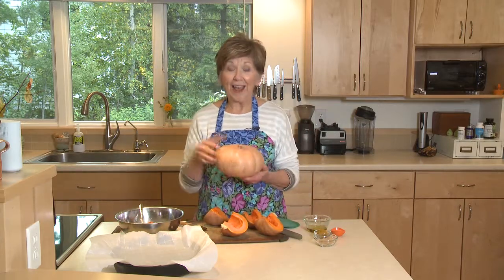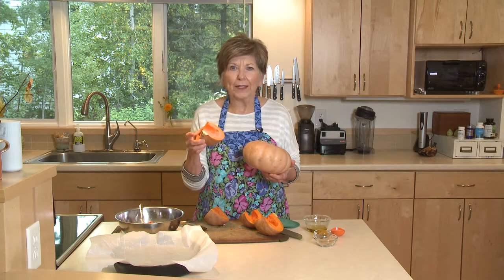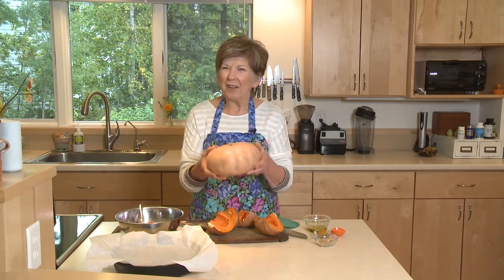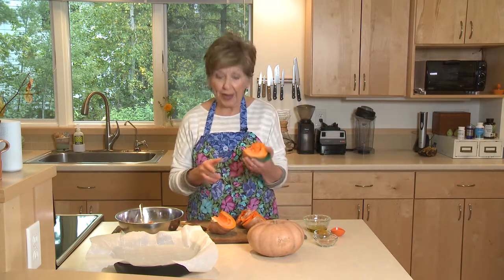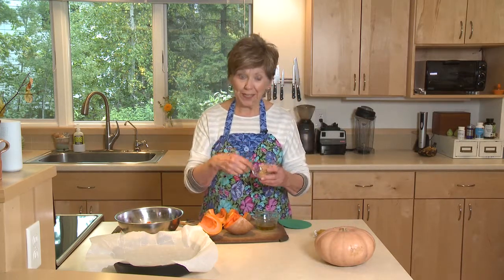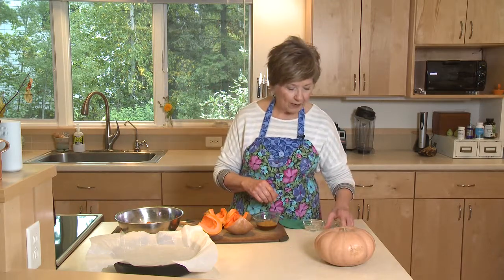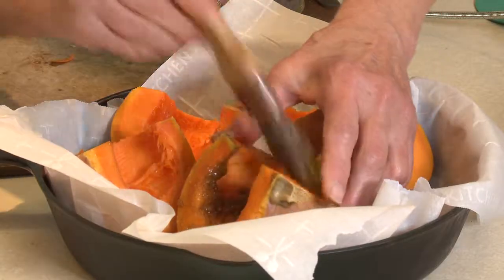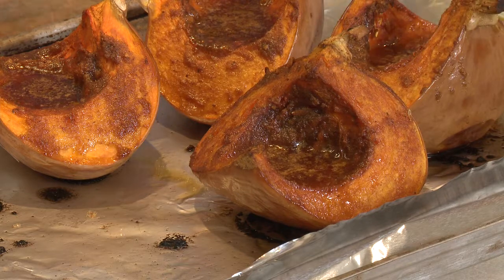Good Food, Good Life, 365 - Sweet and Spicy Squash